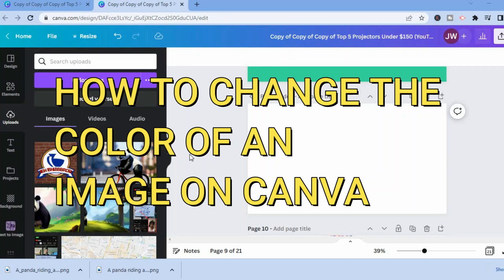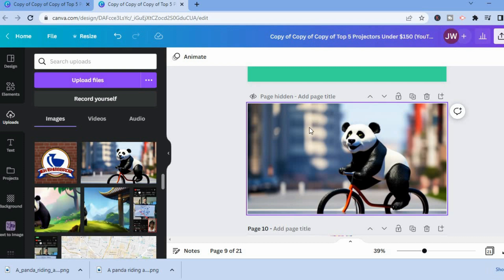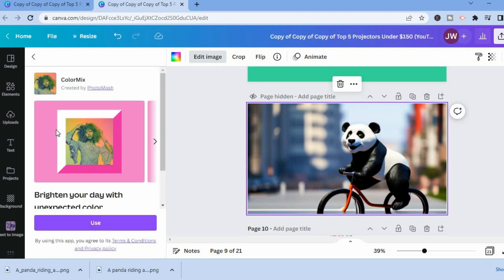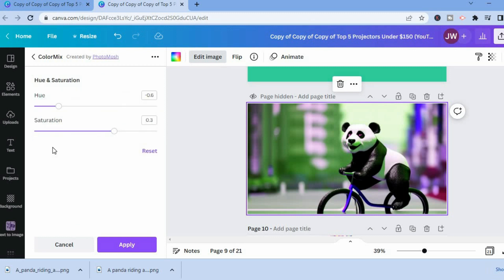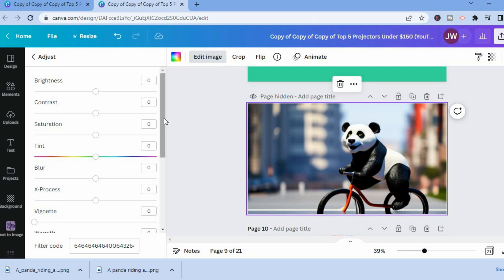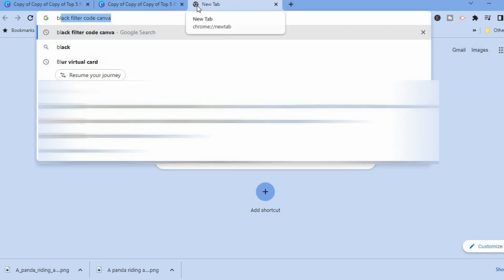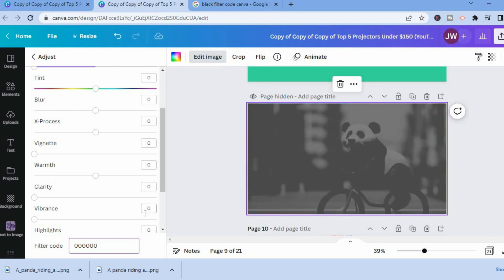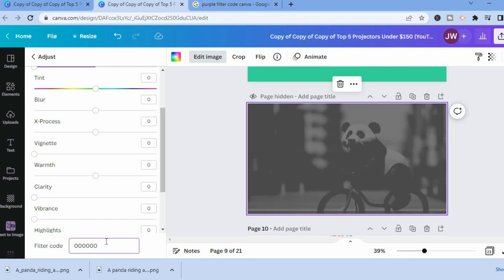HOW TO CHANGE THE COLOR OF AN IMAGE ON CANVA